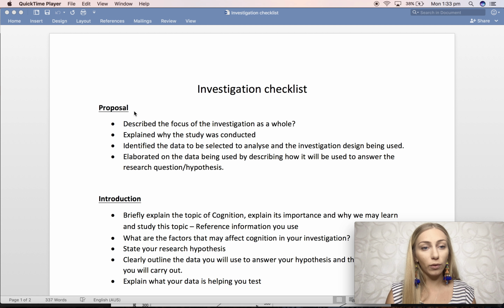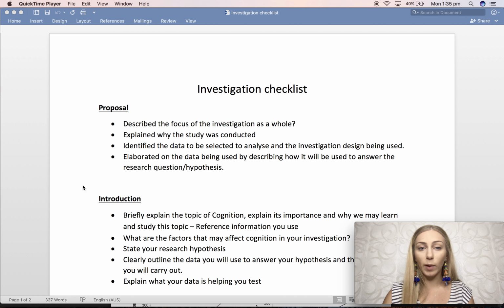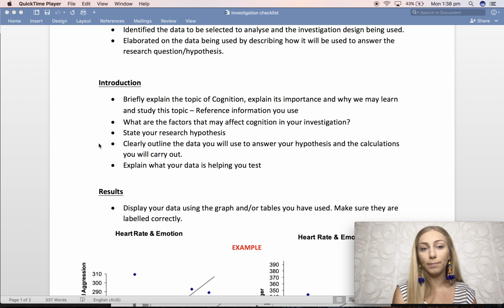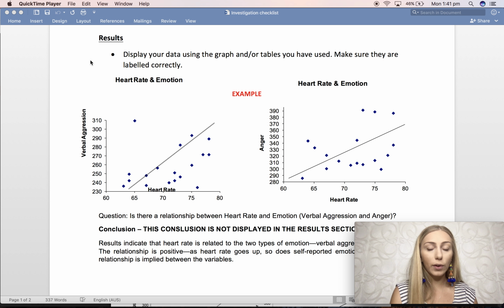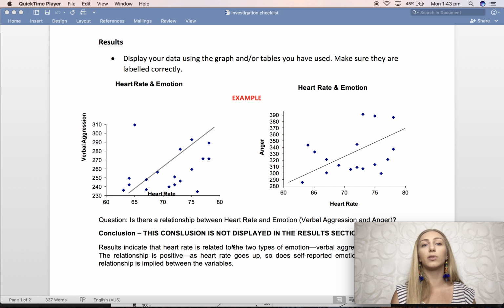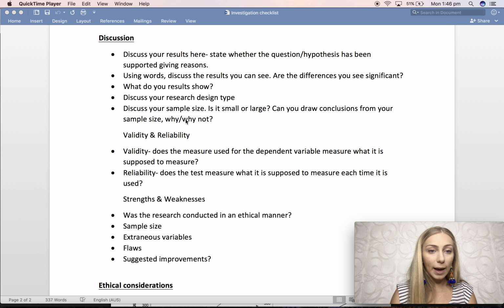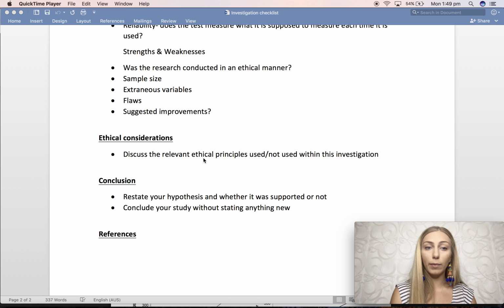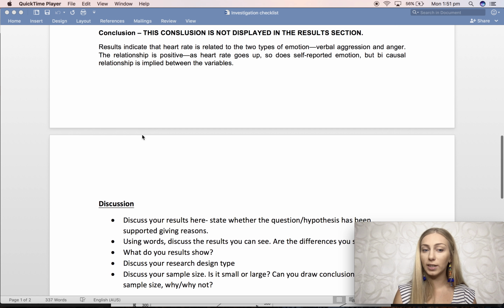Investigation Checklist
Use this video to guide you through your Investigation report. Watch in parts as you make your way through each section of your report. Make sure you use the checklist by 'ticking' off each dot point as you complete the section.